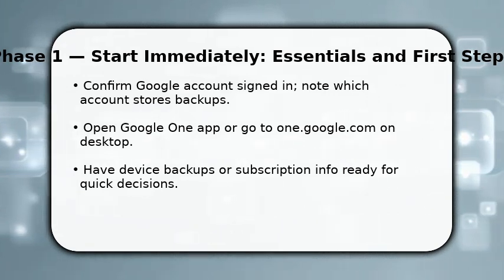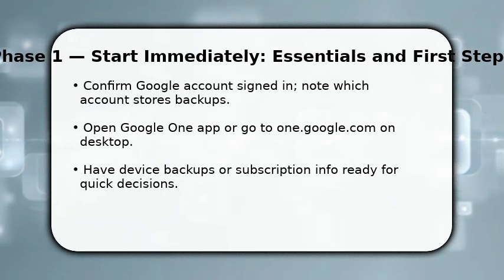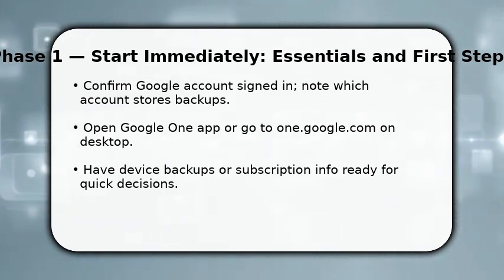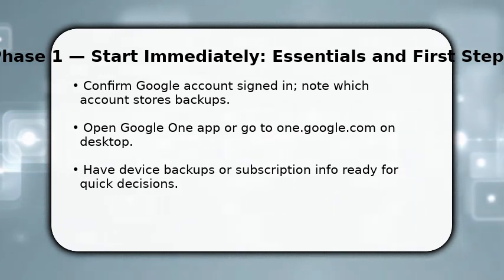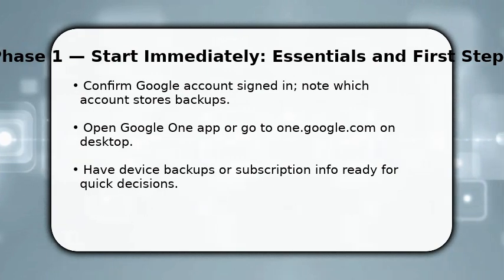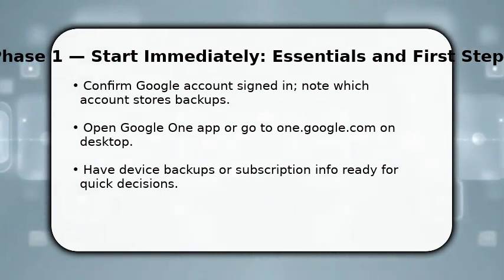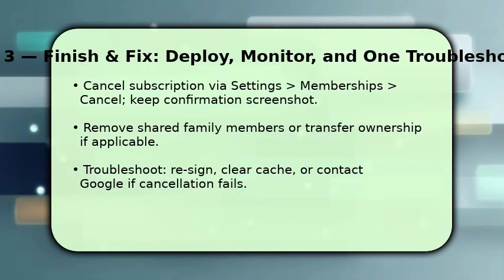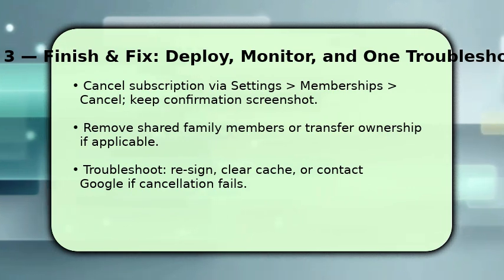How to Turn Off Google One - Step by Step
How to Turn Off Google One - Step by Step | 🔒 Surfshark VPN Deal — Stay private and secure. $1.99/mo + 3 Months Free ▸

Learn the precise steps to disable Google One on your device. This video guides you through each stage, ensuring a smooth process from start to finish.

How to turn off, Google One, disable account, step by step guide, account settings, Android phone, iPhone user instructions, manage Google services, deactivate subscription, user control